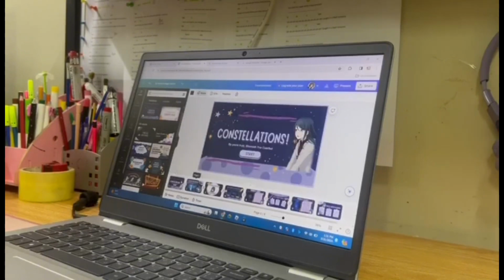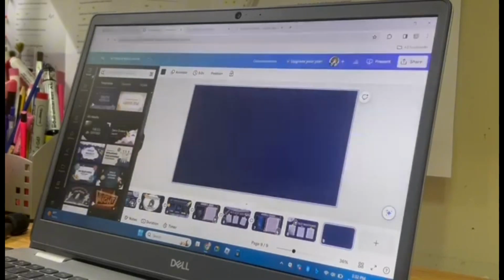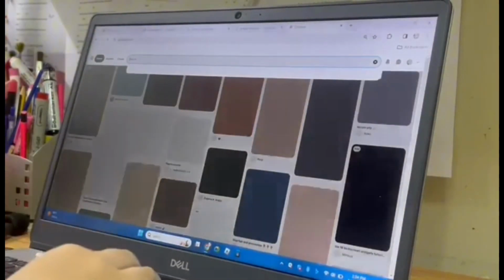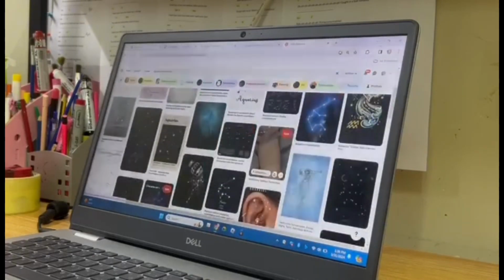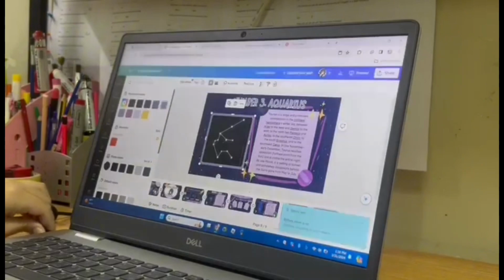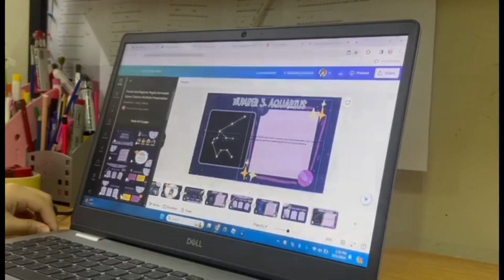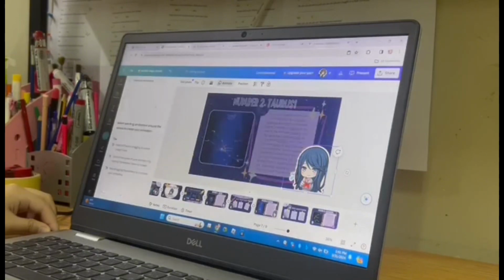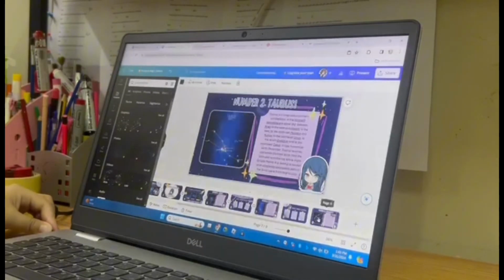HOW I MADE MY SCIENCE PRESENTATION USING CANVA